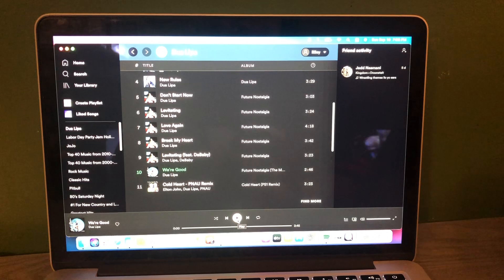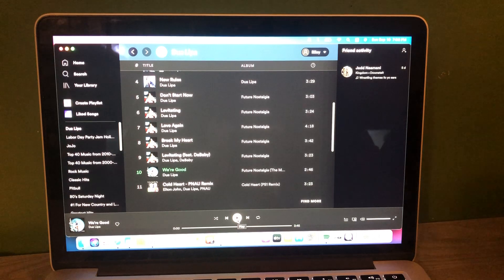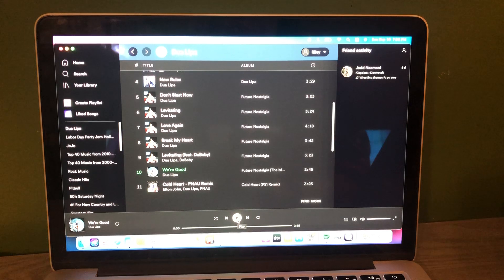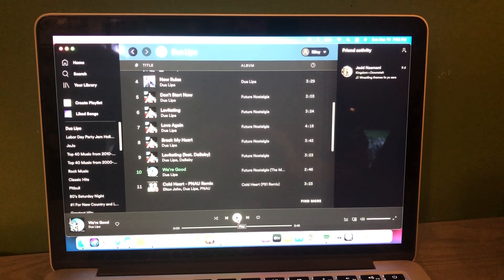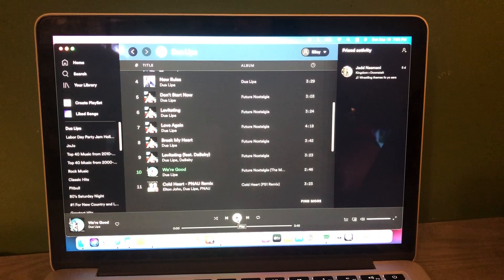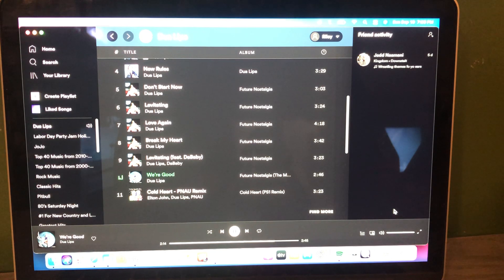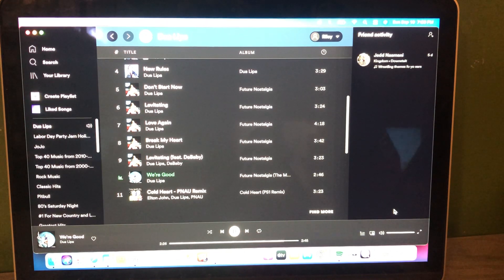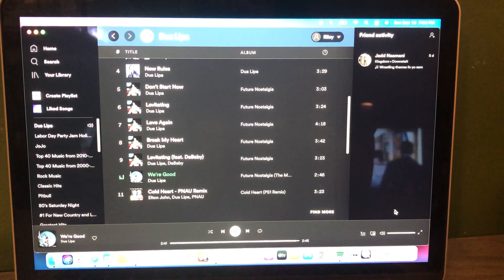The Riley King Radio Show at 6am